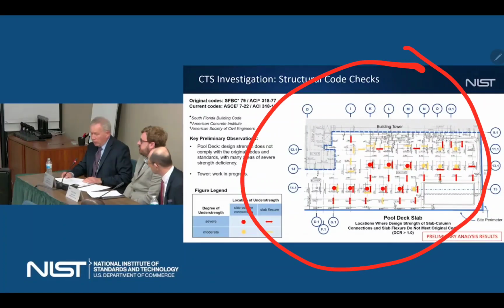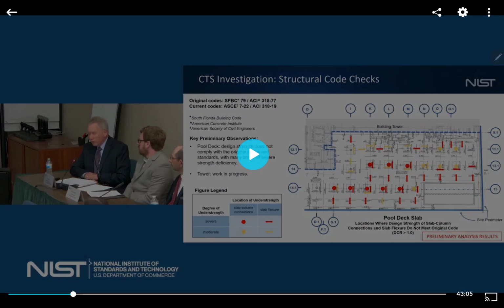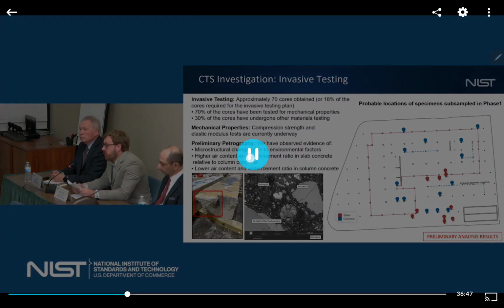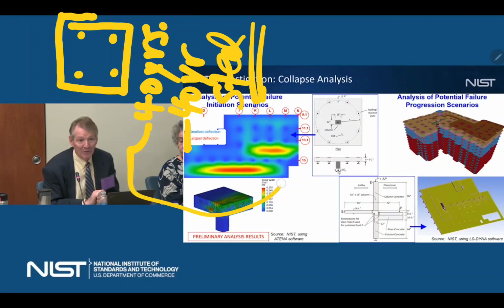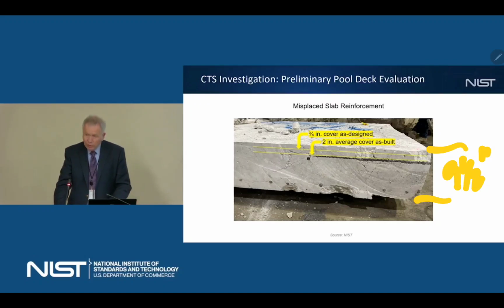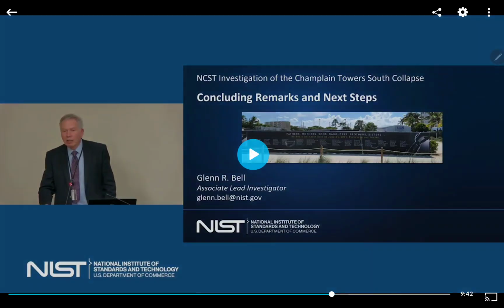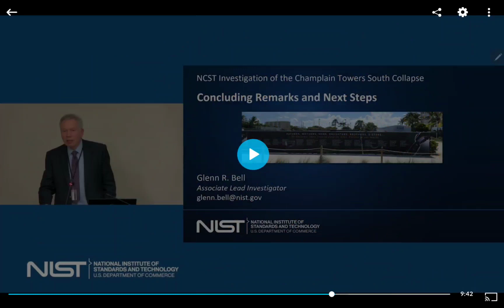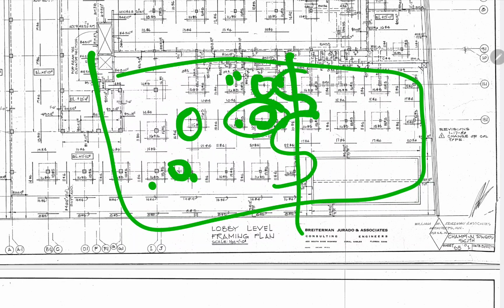Champlain Towers Nist says they are lost; SARAH BLASKEY did better, now for Alyan Kilsheimer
Looking forward to all your comments and feedback, no question is dumb question, so ask in the comments and I hope someone will respond to you and I do spend hours replying also.